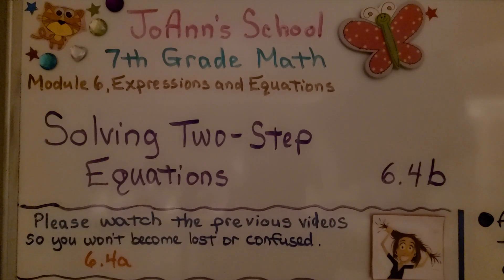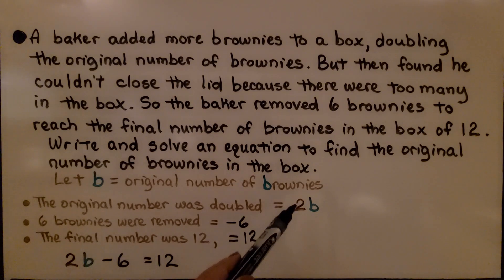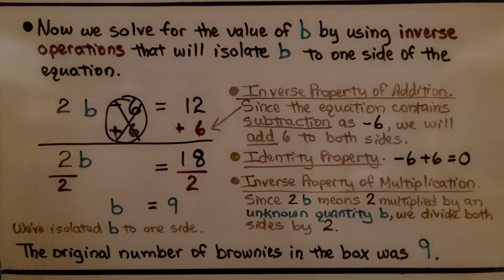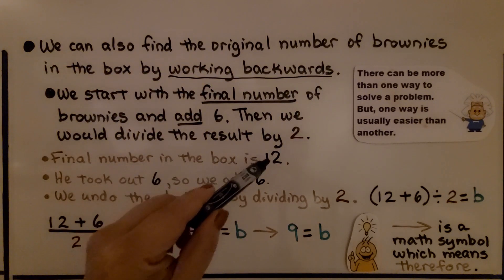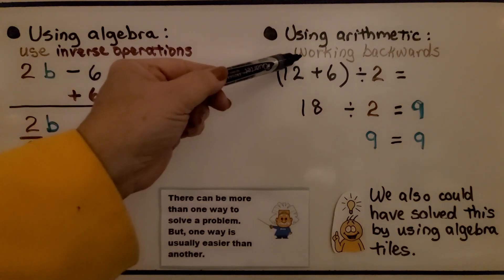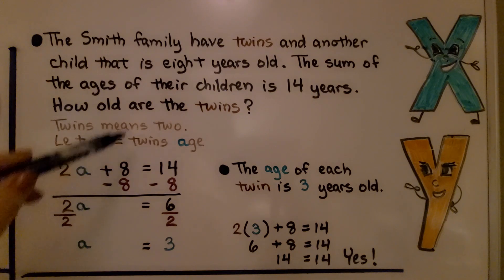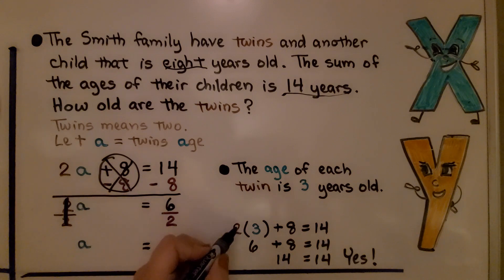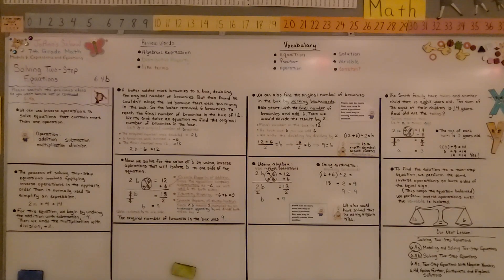7th Grade Math 6.4b, Solving Two-Step Equations, Algebra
We can use inverse operations to solve equations that contain more than one operation. The process of solving two-step equations involves applying inverse operations in the opposite order than is normally used to simplify an expression. We solve a word problem and walkthrough how to write the equation, then show how to solve it by using the Inverse Property of Addition, Identity Property, and the Inverse Property of Multiplication. We show how we can work backwards to solve the problem using arithmetic.

Language: ‎English
2018 copyright
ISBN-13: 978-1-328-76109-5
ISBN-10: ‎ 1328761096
Item Weight: 2.4 pounds
Paperback: 560 pages
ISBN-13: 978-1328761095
Product dimensions: 8.5 x 1.07 x 1.12 inches
Reading level: 12 - 13 years